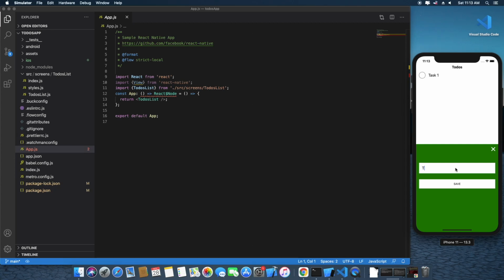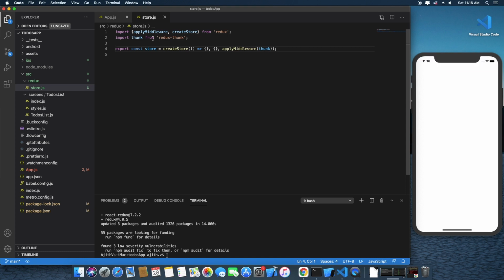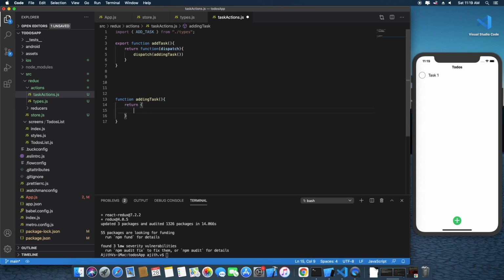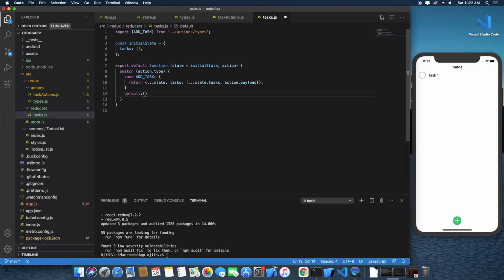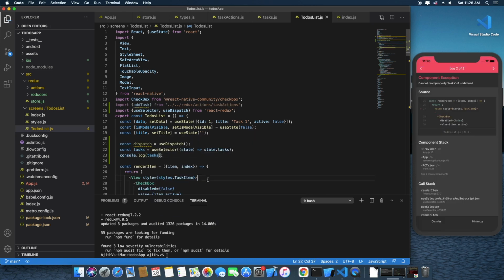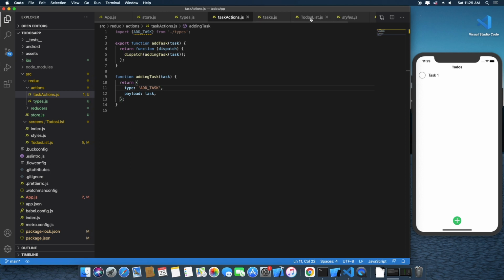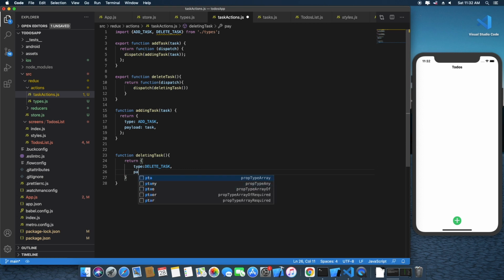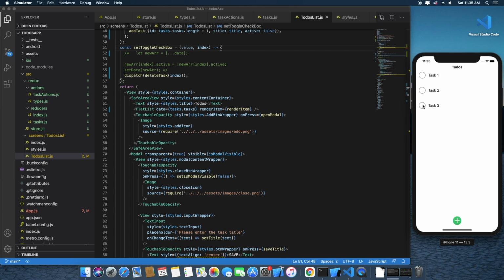Convert a todolist app to redux app for absolute beginners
In this episode we are converting a todolist app to a redux app.In this app we are integrating 3 packages redux,react-redux,redux-thunk.